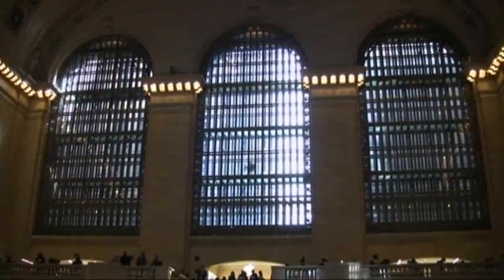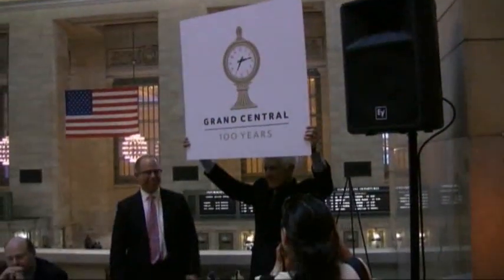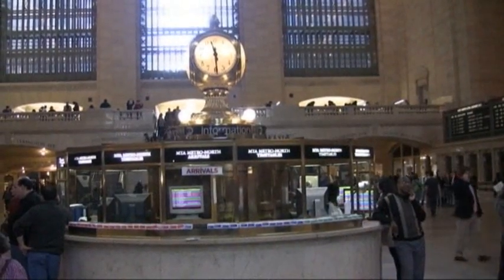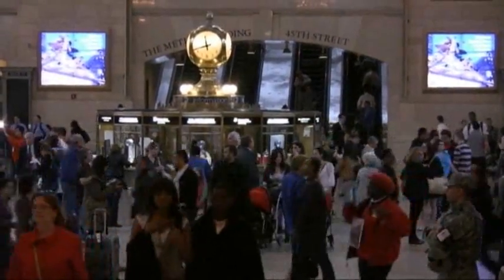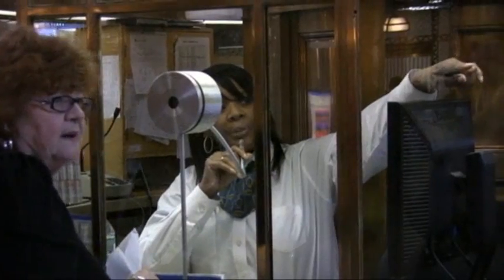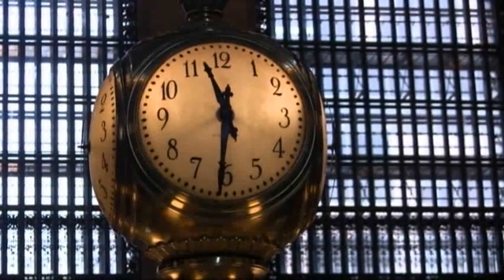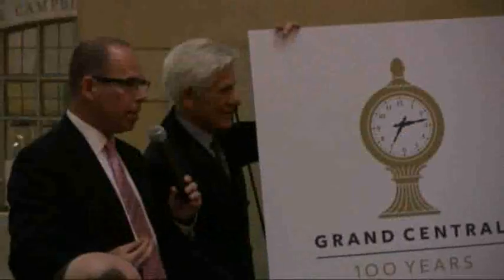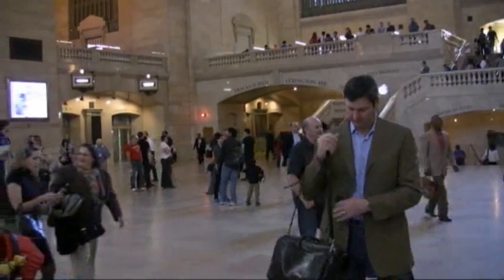Grand Central Terminal Unveils New Logo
Grand Central Terminal is planning its centennial celebration as New York's landmark transportation hub, and has unveiled a new logo in celebration.(March 20)